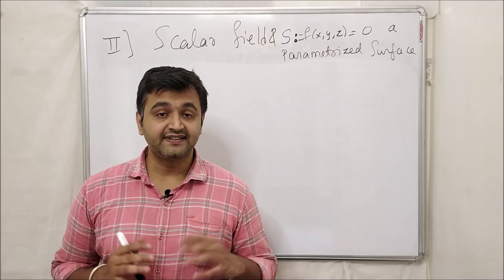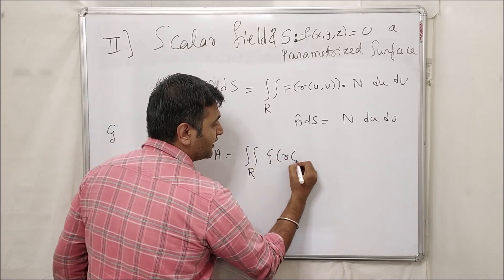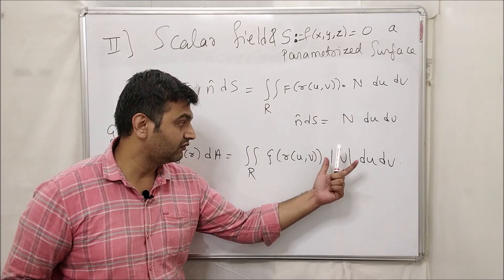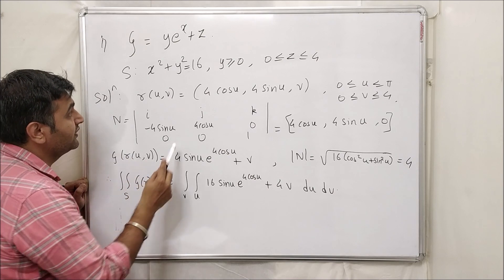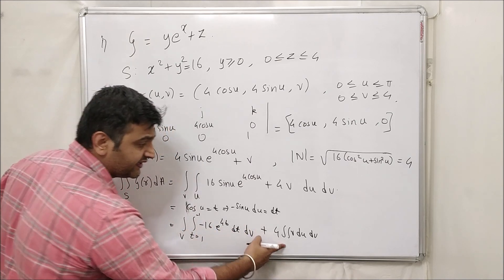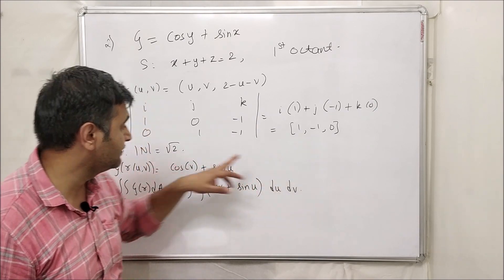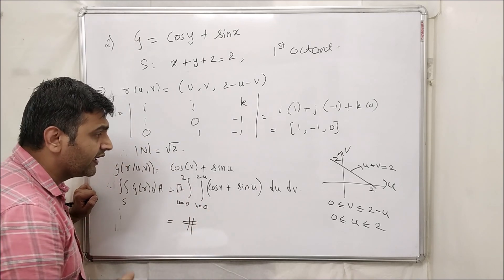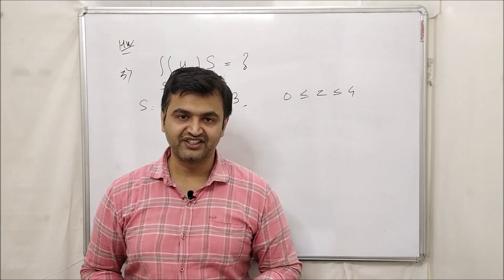Session 3: Type 2 on how to solve Surface integral when Scalar field & Parametrized surface is given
In this video, we will see a second attempt to solve a problem on Surface integrals. The scenario when a parametrized surface is given and a scalar field is given to you. These integral are without regard of orientations.

Link for previous connected lectures:
Parametrization of Surfaces:

What are Surface Integrals and How to solve problems on Vector field?